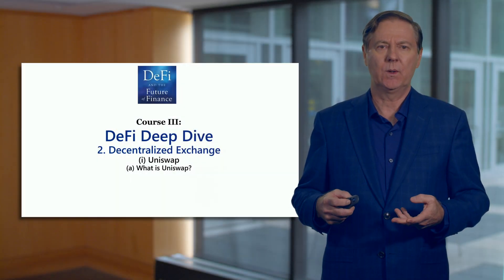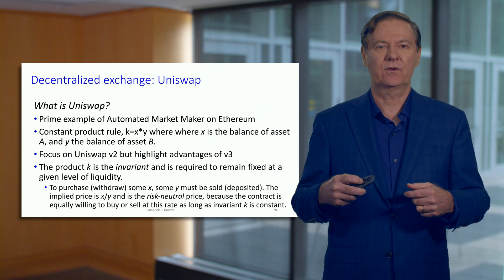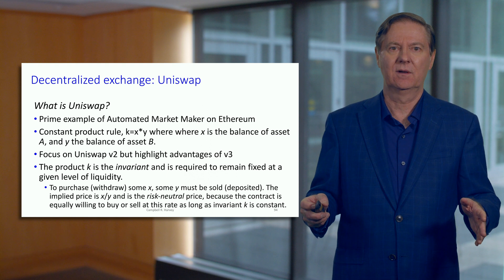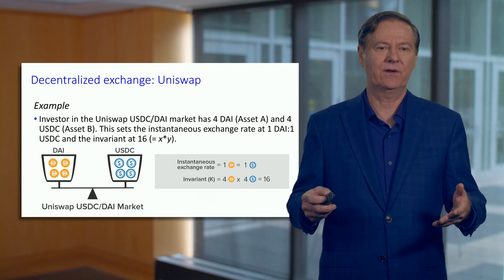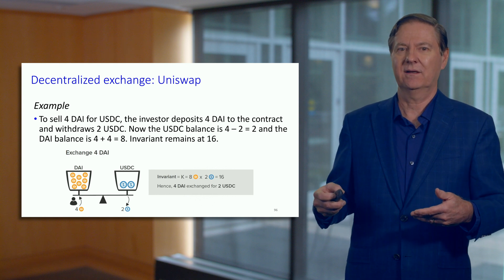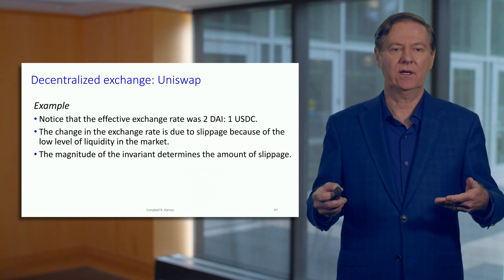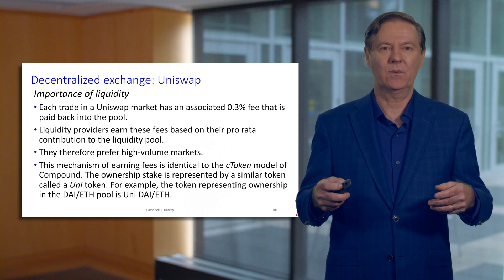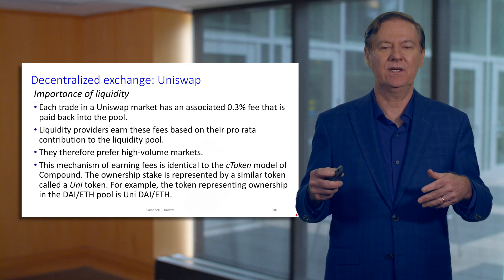Uniswap - What is Uniswap?